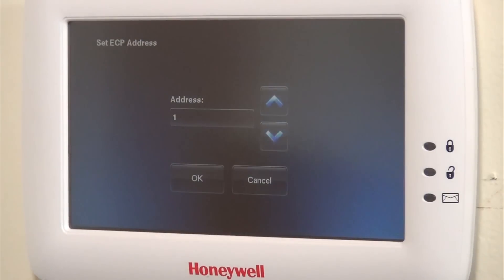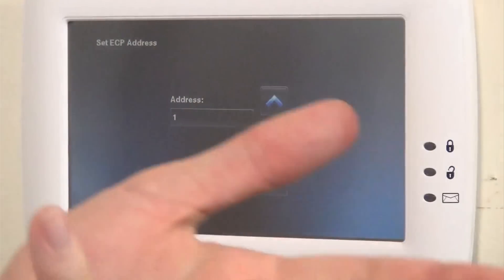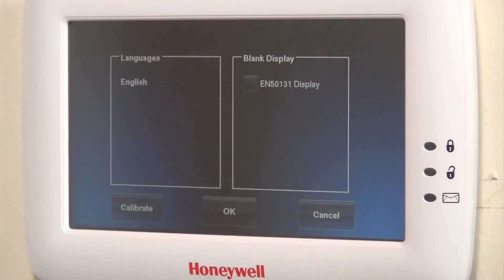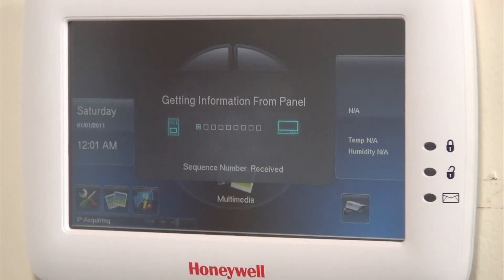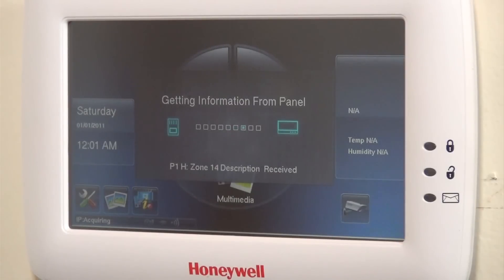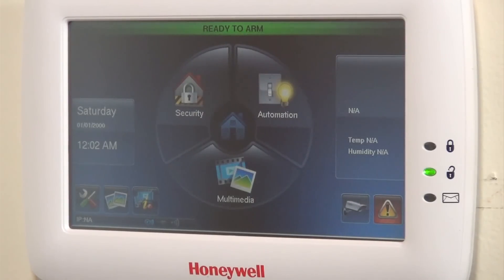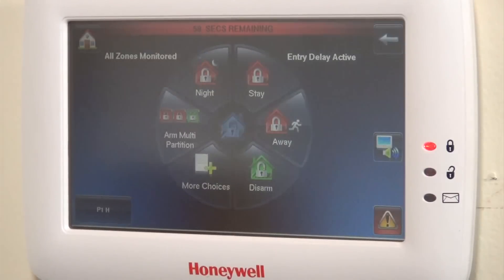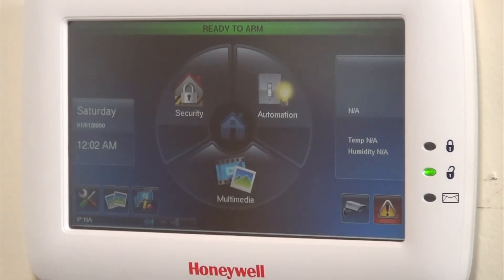Honeywell Tuxedo Touch WIFI: Addressing Keypad to VISTA 21iP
After installing and addressing the Honeywell 6160V, Sterling moves on to the Tuxedo Touch WIFI. This video shows the simplicity and easy of addressing the Tuxedo Touch keypad the the Honeywell VISTA 21iP wired security system.